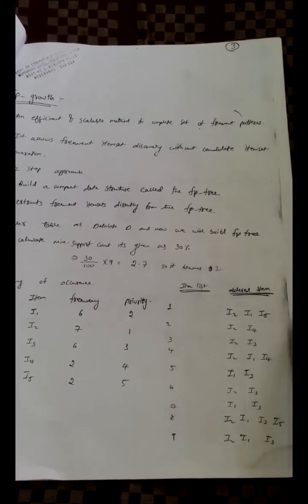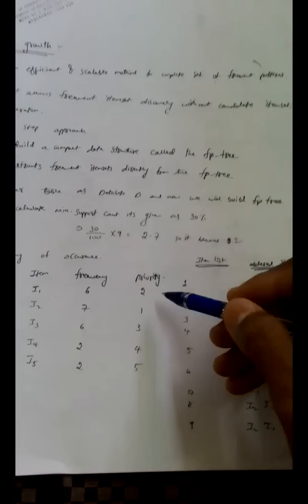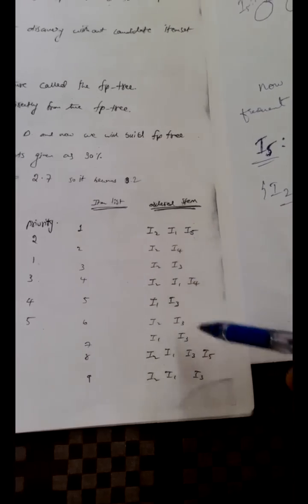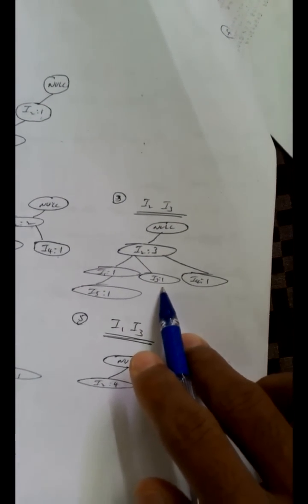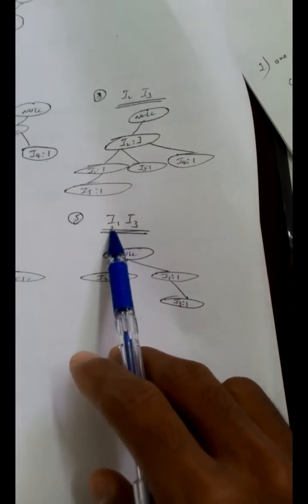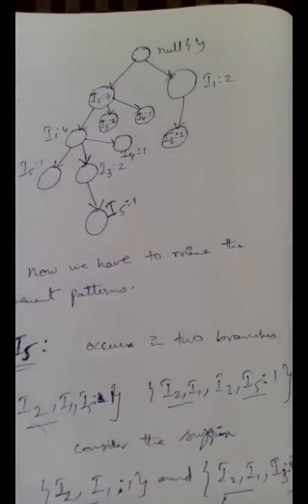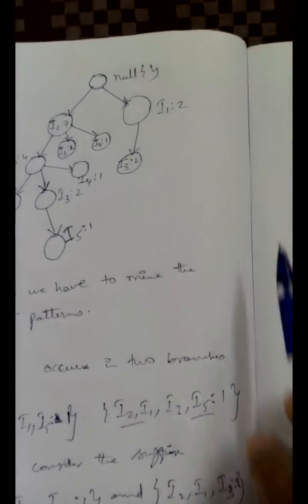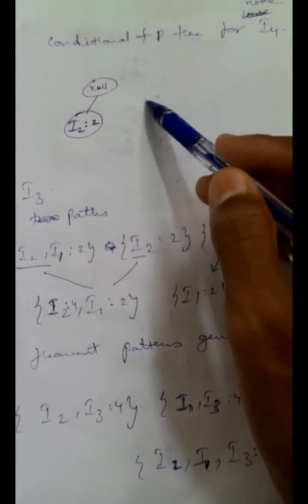Fp Growth Algorithm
Assalamualaikum. This is explanation for the Fp-Growth algortihm. Hope you benefit from this video. Jazakallahu khairun